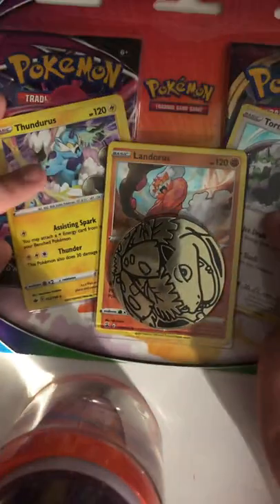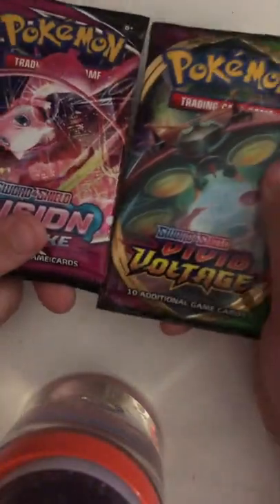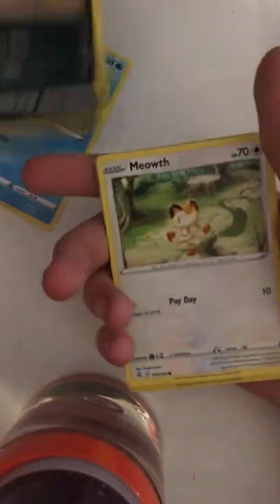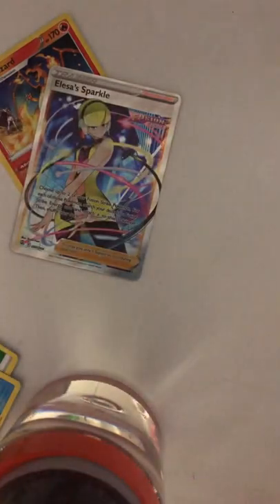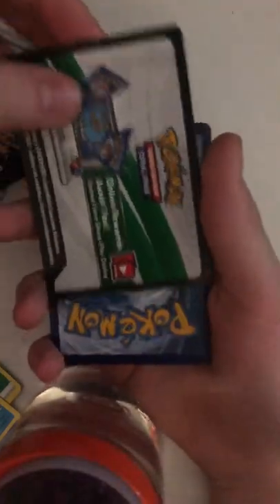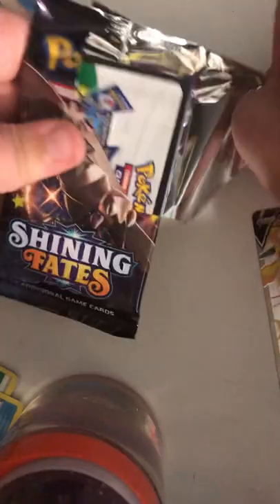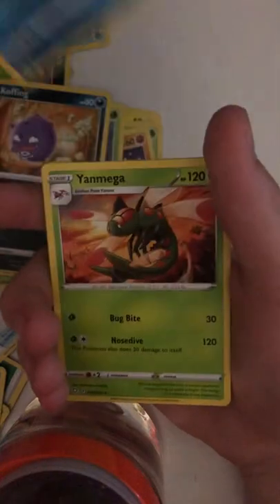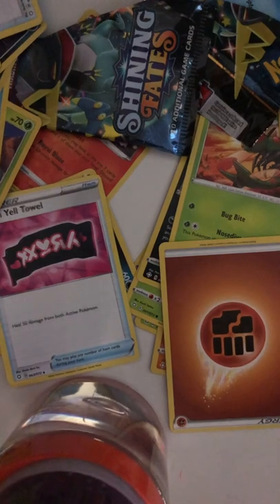First video! Pokémon unboxing